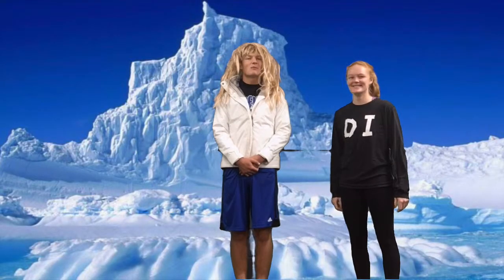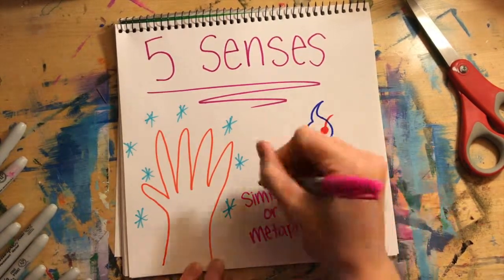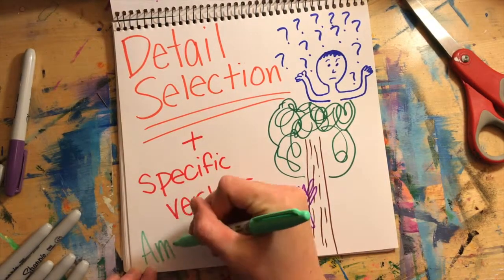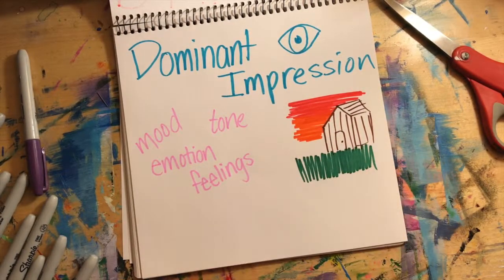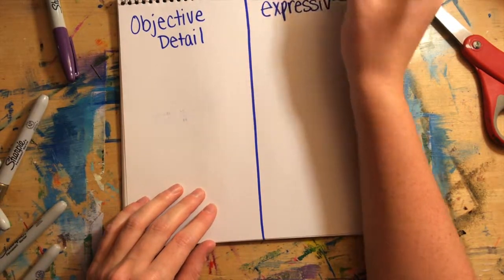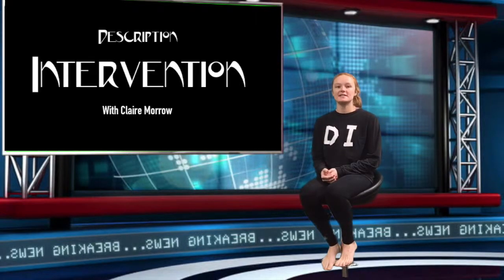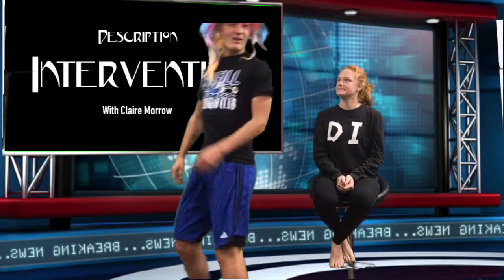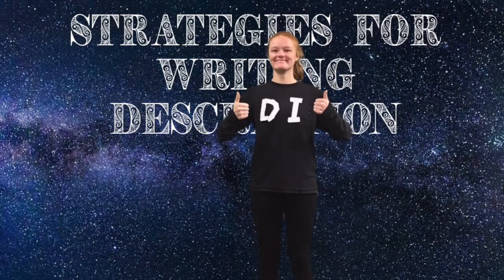Description Intervention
Tye and Claire created this video for Mrs. Troester's Writing class